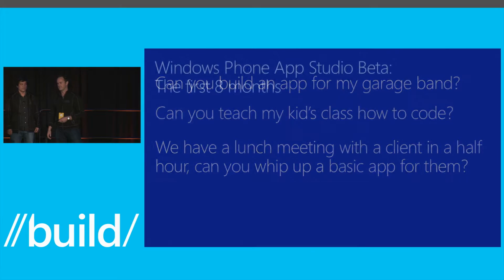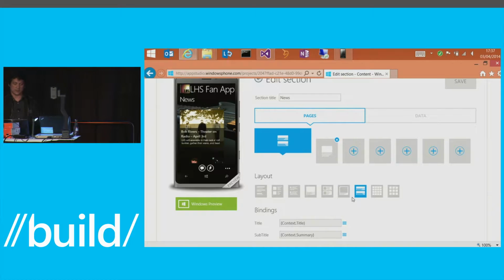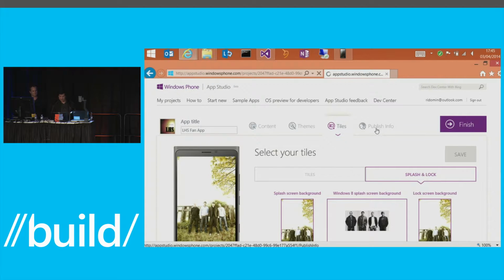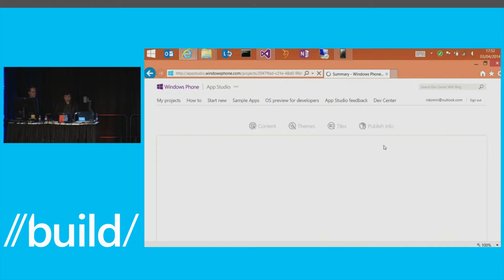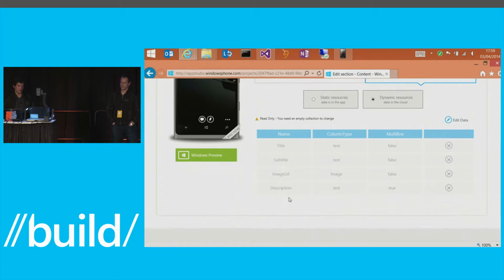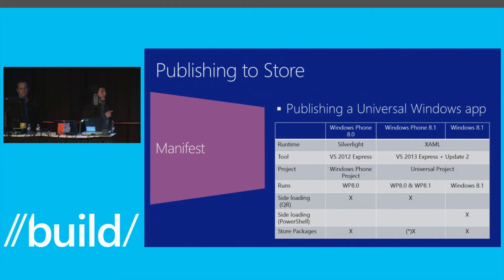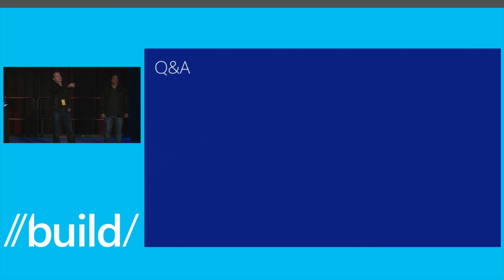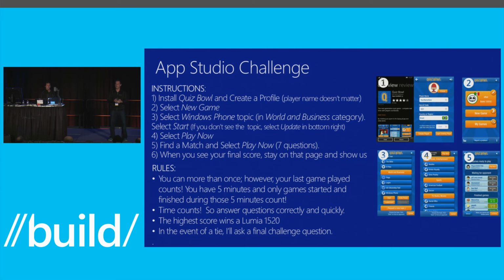Build 2014 App Studio for Windows and Windows Phone Pre Launch Preview